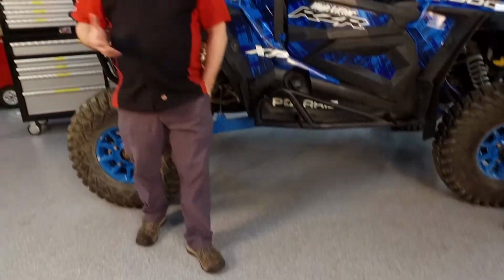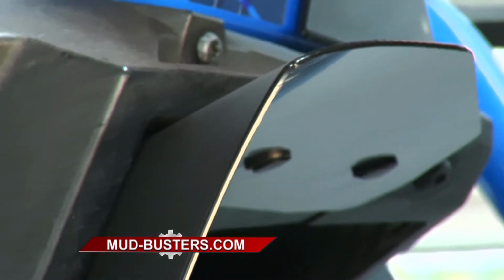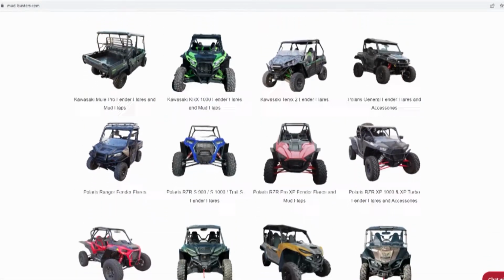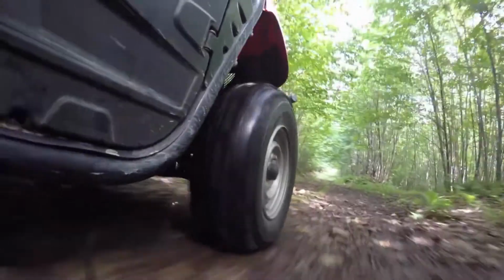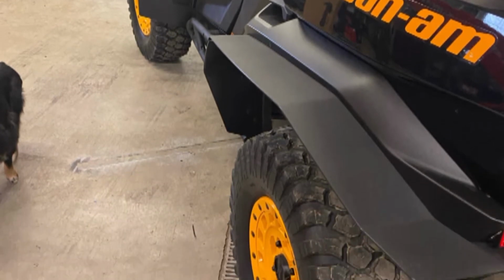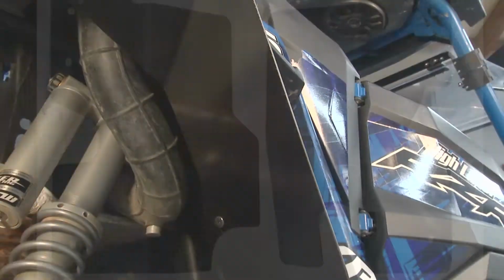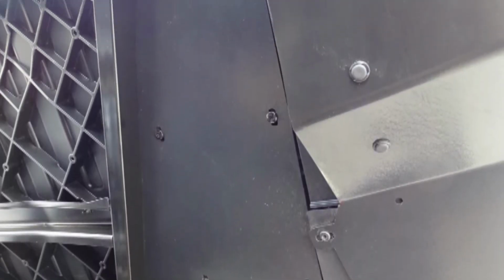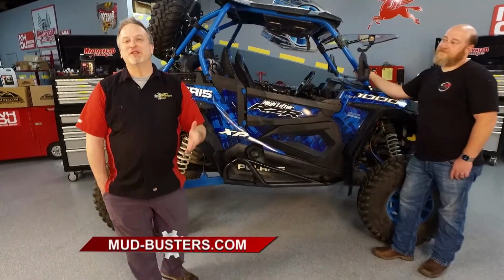Motorhead Garage Episode 2218 Segment 3 Mud Busters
NHOU,
Billie Bars,
Clearview Shields,
Mud Busters,
Tribotex,
Magic Creeper,